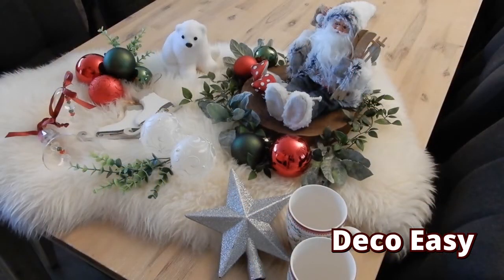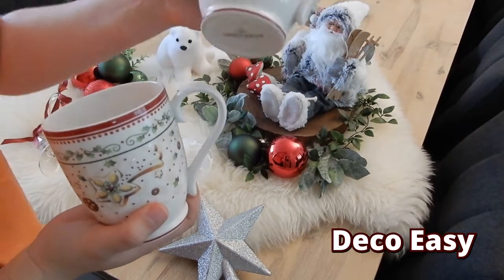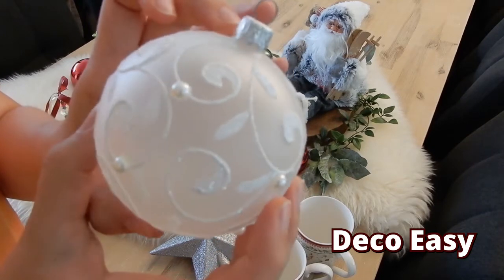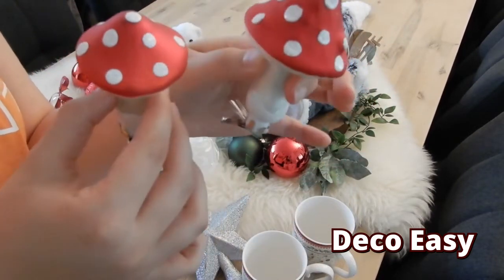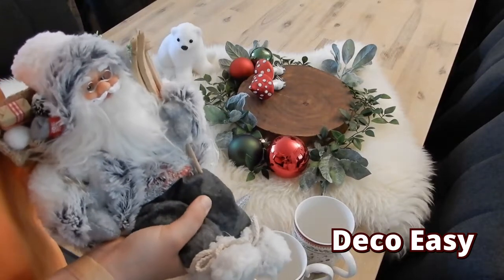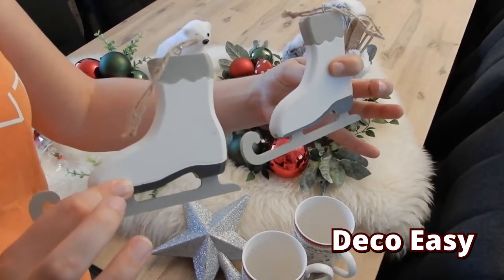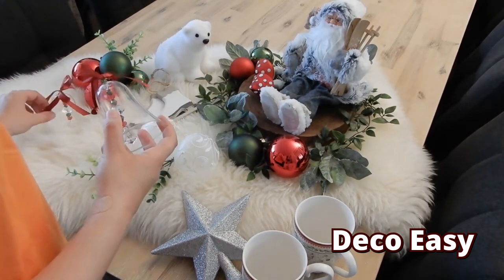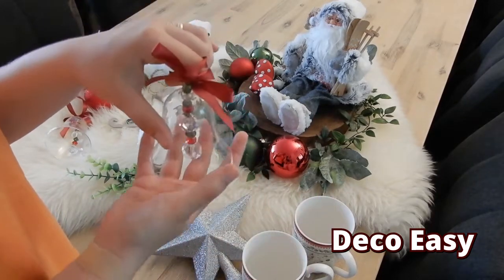MERRY THRIFTMAS IN JULY II LOOK WHAT I FOUND II VINTAGE II THRIFTED CHRISTMAS DECOR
Hi there amazing friends

Are you in fot some thrifted christmas decor? I found some beautiful thrifted christmas decor
This video is also a beautiful challenge from the beautiful Nicole

Nicole has a wonderfull channel with tons of thrifted decor, so go check it out

Hope everyone stay's healthy and safe the coming time💛💛